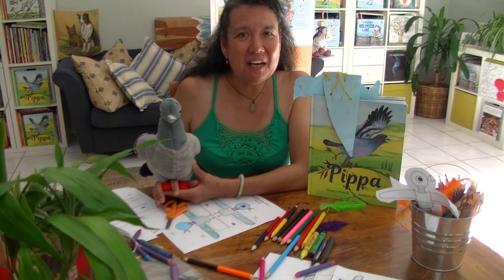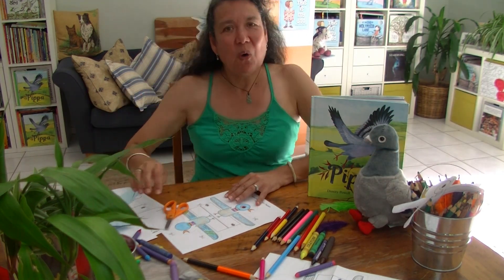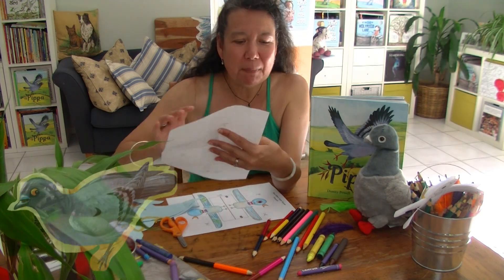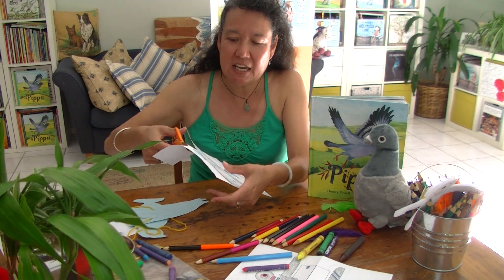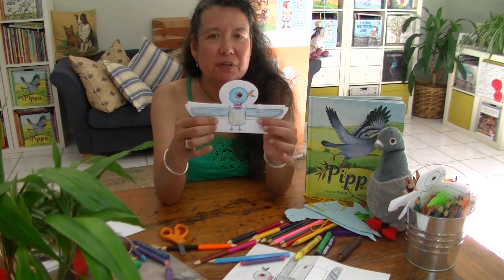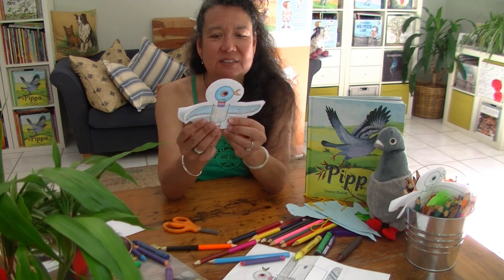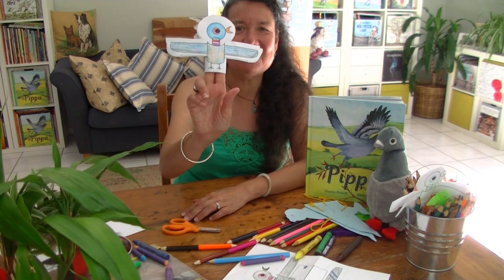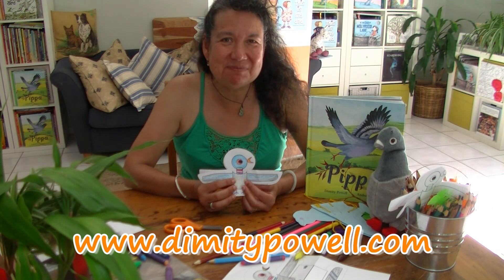How to Make Pippa Pigeon Finger Puppets with Dimity Powell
Join me in making these super cute pigeon finger puppets to celebrate the new additions to Pippa's family - Pepi and Penn! Inspired by her brothers from her new picture book adventure, Pippa and the Troublesome Twins, these cute puppet templates were made by me and inspired by some other famous pigeons and the clever clogs at Upper Skagit Library

Or visit my web page for exciting free downloadable activities and worksheets.

Teachers and parents, you'll find a stack of useful Teachers' and extra learning Notes to download there, too.

This video is made for kids so you can't comment here, but feel free to pop onto my Blog: Dim's Write Stuff or website to get in touch with me or send me a picture of your completed pigeon finger puppets in action! I'd love that. comeflywithme and Pippa, Pepi and Penn!

PS. don't mind me shushing the dog in the background whose name is ironically, Sparrow!

Published: 1 June 2023  (HB) & (PB)
Author: Dimity Powell
Illustrator: Andrew Plant
Publisher: Ford Street Publishing, $26.95 (HB), $17.95 (PB)
ISBN:  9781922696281 (HB)  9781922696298 (PB)
Format: Hardcover 32pp
Ideal for: 3 – 6 years, bird lovers, families